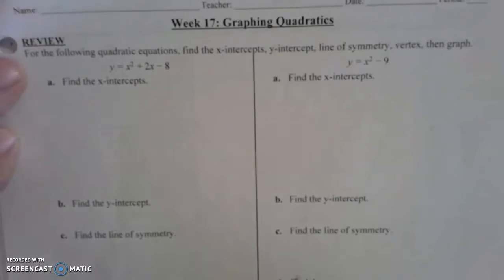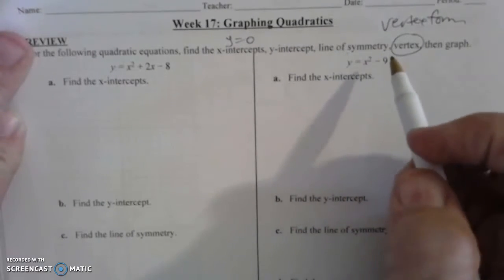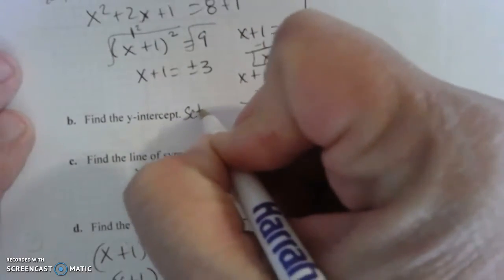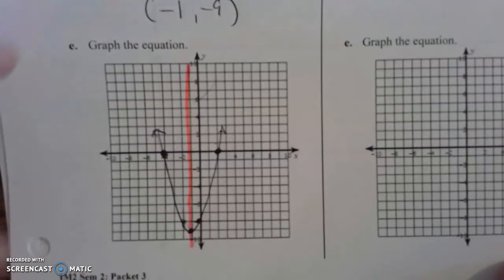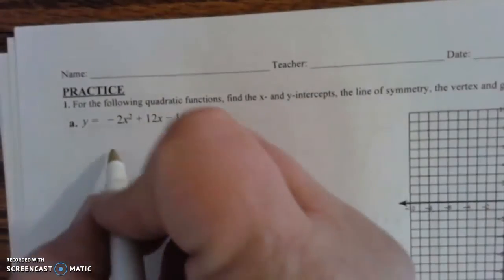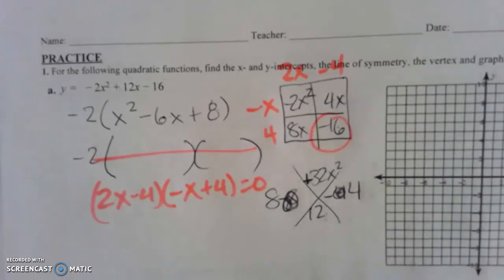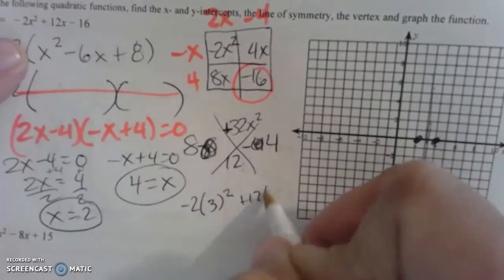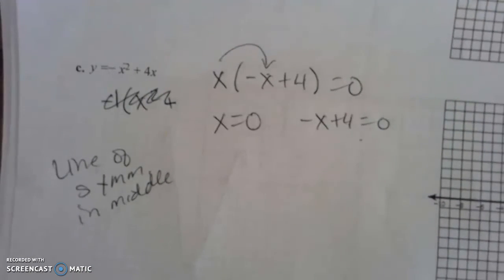IM2 W17 V3 Graphing Quadratics